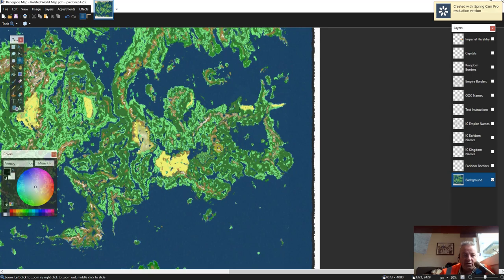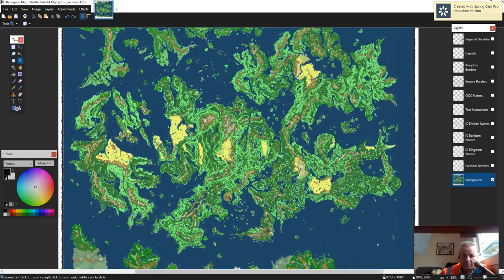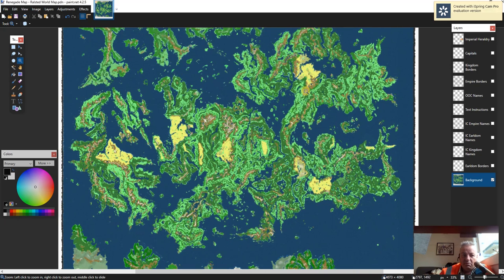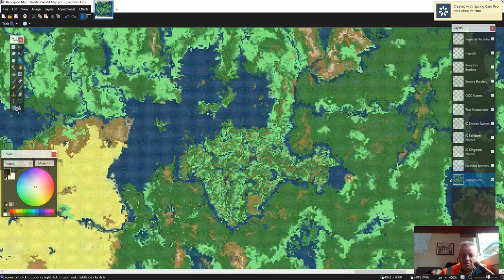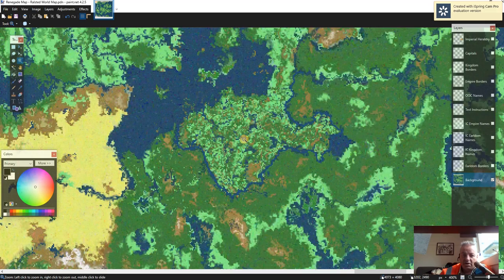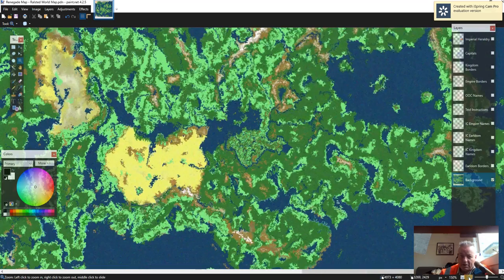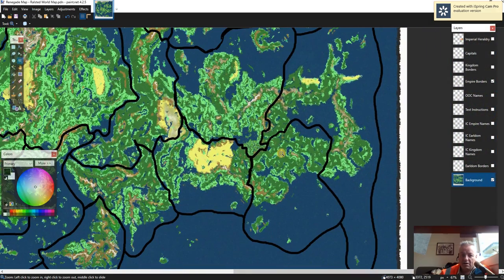Renegade Video 1 World Map